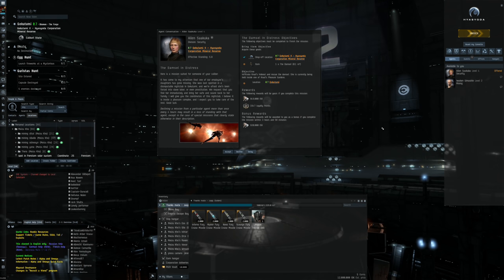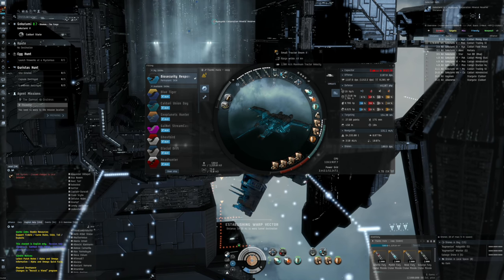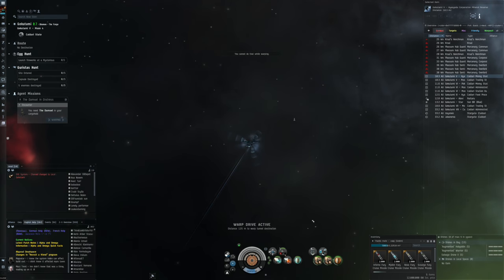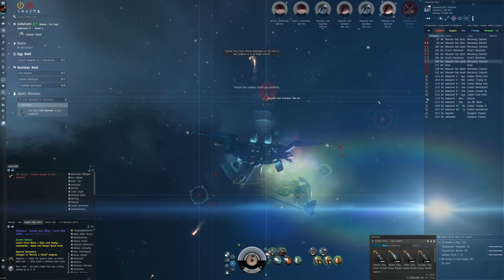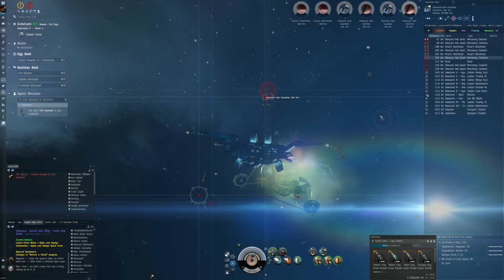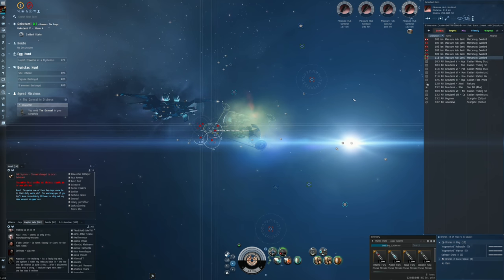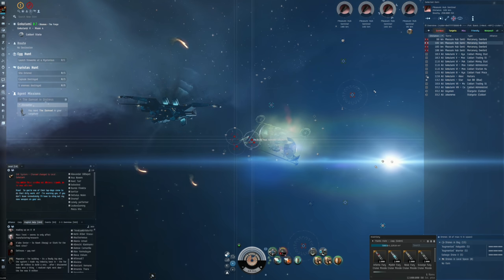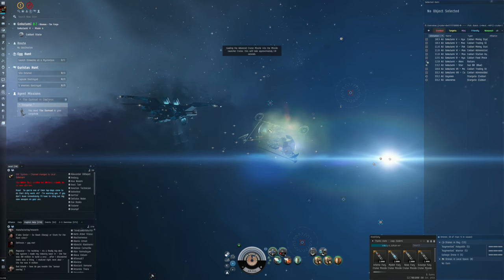EVE Online - Golemancer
We take the Golem out for it's first level 4 mission.

I was flying:
[Golem, zaqq's gift]

Gist X-Type 500MN Microwarpdrive
Large Micro Jump Drive
Gist X-Type X-Large Shield Booster
Pithum A-Type Multispectrum Shield Hardener

Large Warhead Rigor Catalyst II

Salvage Drone II x5
'Augmented' Warrior x5
'Augmented' Hobgoblin x5

Inferno Fury Cruise Missile x2000
Scourge Fury Cruise Missile x1784
Nova Fury Cruise Missile x2000
Mjolnir Fury Cruise Missile x2000